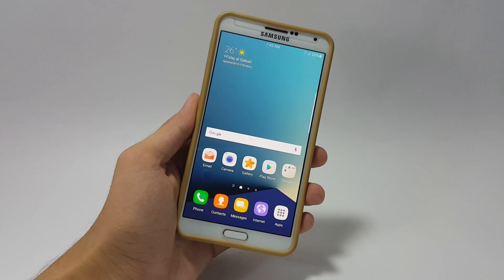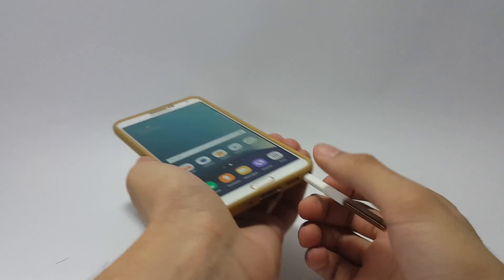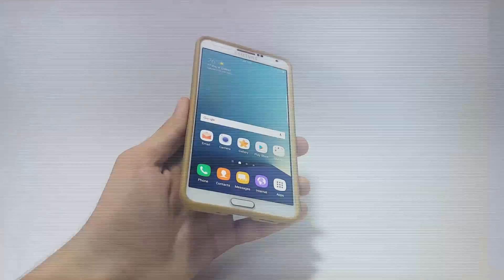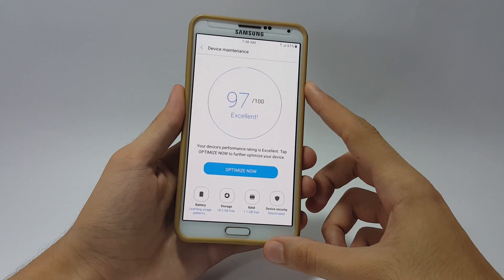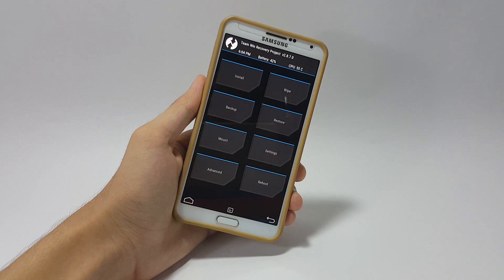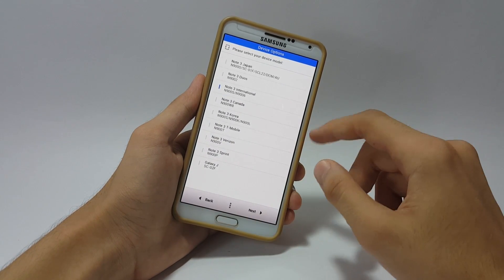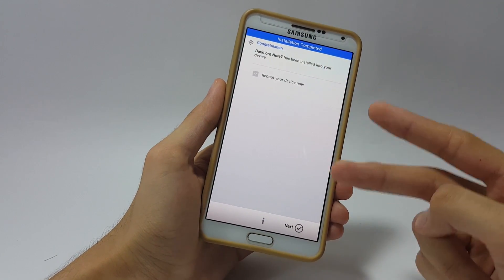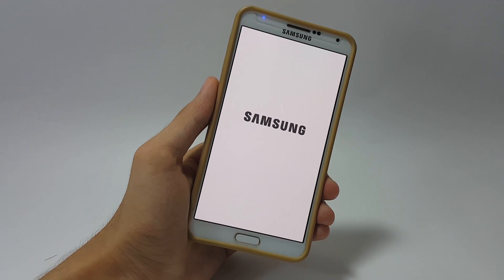Galaxy Note 7 Rom for Galaxy Note 3 - Install - Download/Instructions - [DarkLord ROM]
Supported Devices:
- N900D (SC01F, HLTEDCM, SC02F)
- N9002
- N9005 (HLTE, HLTEEUR)
- N900S, N900K, N900L (HLTESKT)
- N900P (HLTESPR)
- N900T (HLTETMO)
- N900W8 (HLTECAN)
- Galaxy J (JS01LTE)

Downlaod Links:
DarkLord Rom :

Rom Fix:
Kernal:
XDA Thread:
TWRP DOWNLOADs:

FOR GALAXY NOTE 3 MODELS: (SM-N9005, SM-N900A, SM-N900W8, SM-N900T, SM-N900R4, SM-N900P, SM-N900V):
LINK:

FOR GALAXY NOTE 3 MODELS: Korea (SM-N900K, SM-N900L, SM-N900S):
LINK

For other variants and related information visit:
MAIN THREAD XDA :

*UPDATE*
Note: If you are using  note note 3 of model other than N9005 and getting signal issues, try out these fixes:
Fix no.1 =
Fix no.2 =
Flash any of these fixes in the custom recovery and hopefully your issue will be solved :)